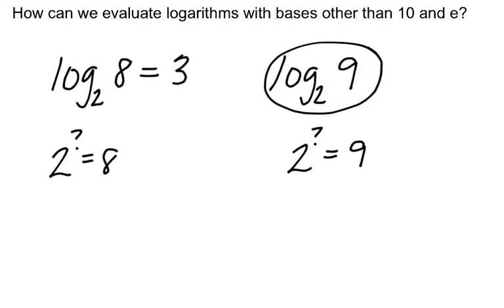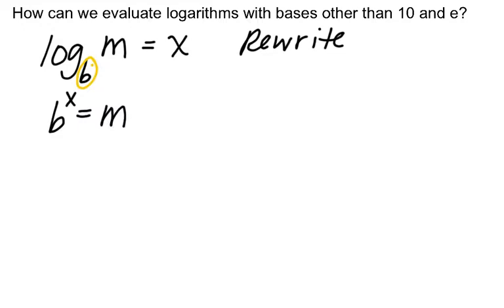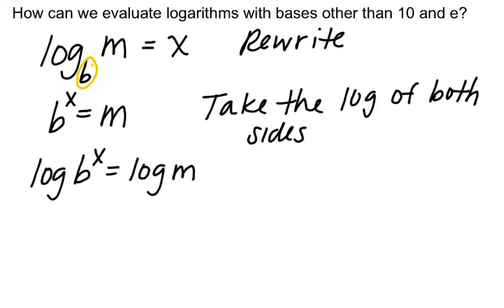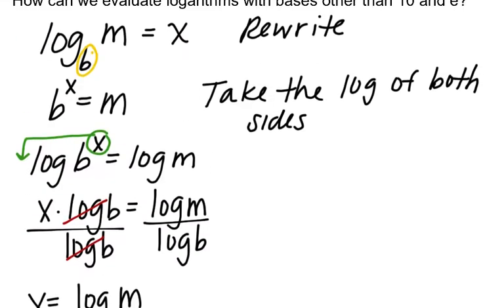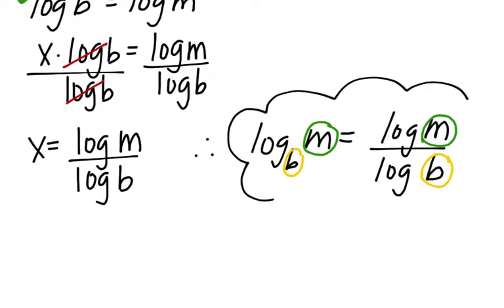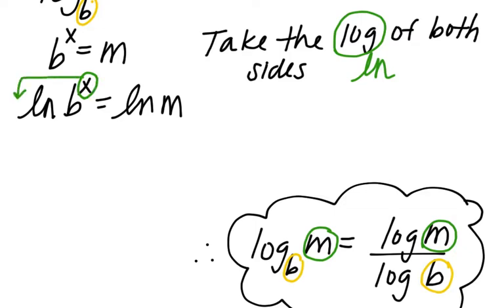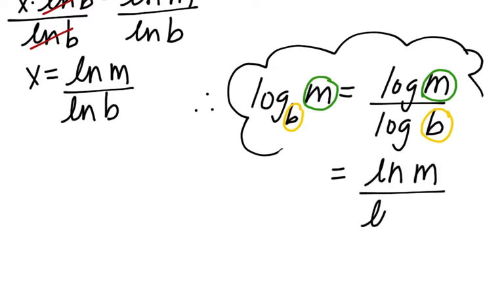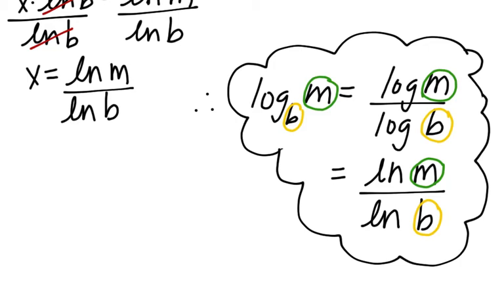Change of Base Property